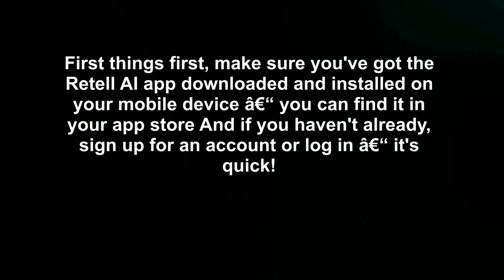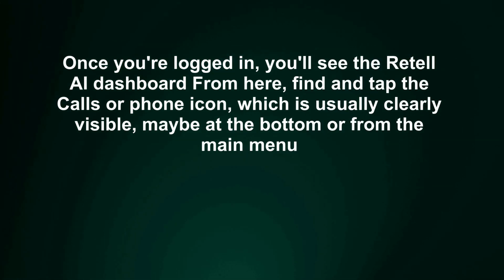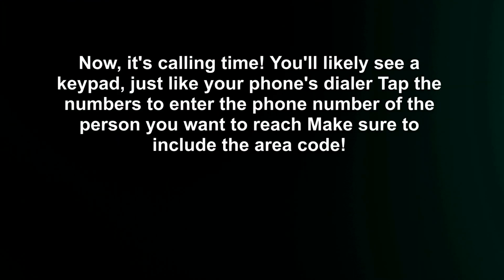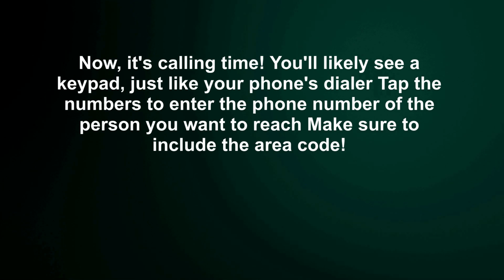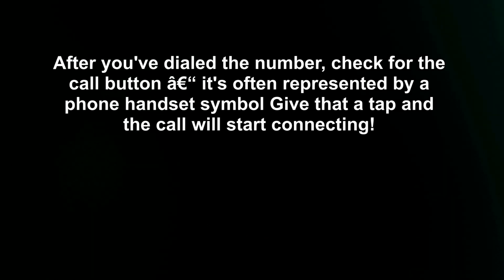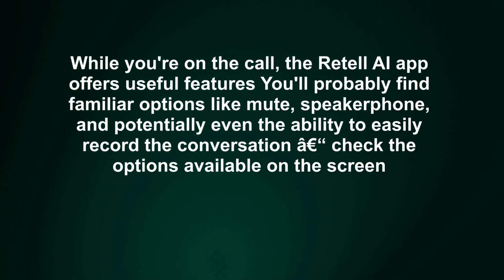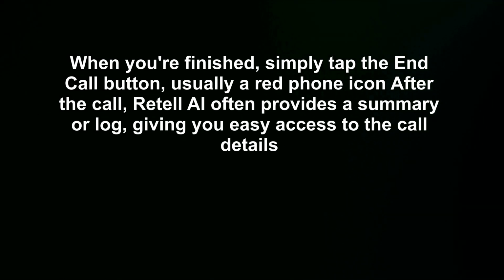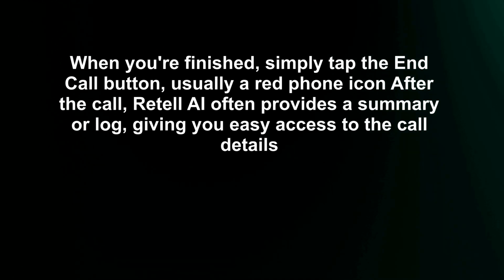How Can You Call From Your Phone on Retell Ai - GUIDE!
How Can You Call From Your Phone on Retell Ai: Determine the steps how to conduct calls using Retell AI directly from your mobile device, gaining enhanced convenience and accessibility. Manage calls on the go. Make calls from anywhere.

00:00 Intro
00:06 Downloading and Installing
00:15 Logging In and Dashboard
00:22 Initiating a Call
00:29 Dialing the Number
00:34 Call in Progress
00:39 In-Call Features
00:47 Ending the Call and Reviewing Details
00:52 Conclusion